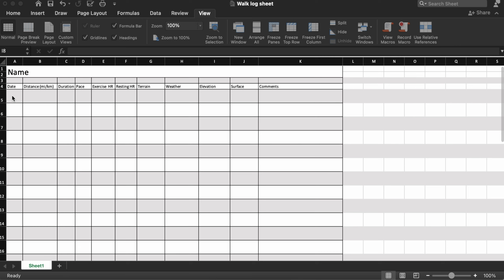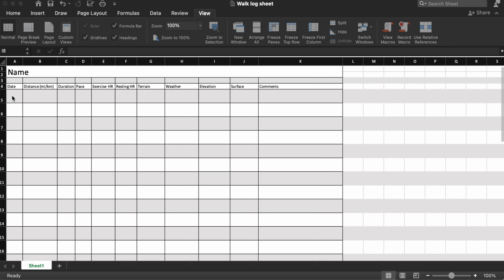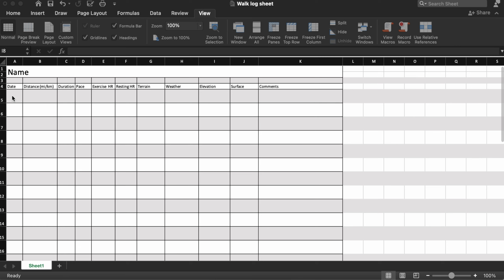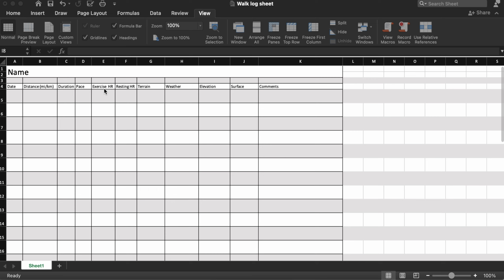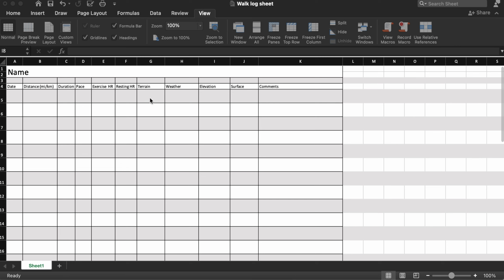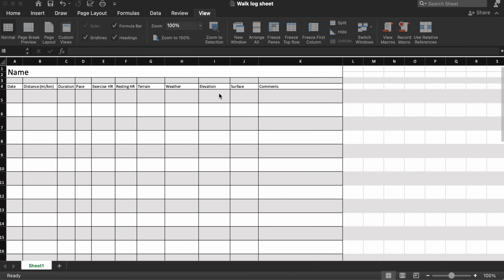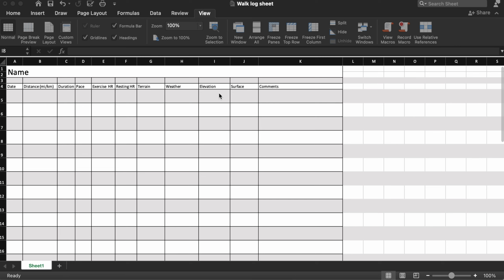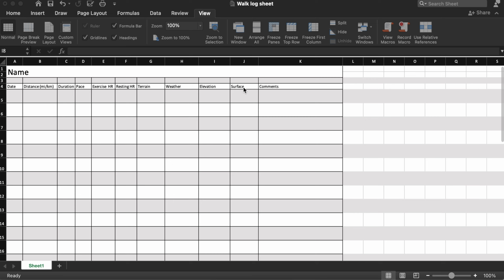walking log study away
description of walking log